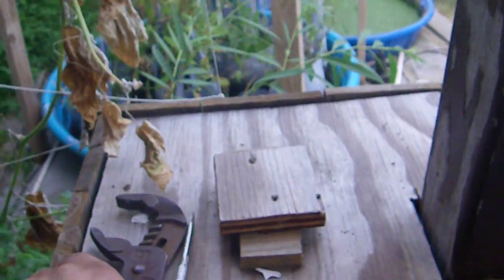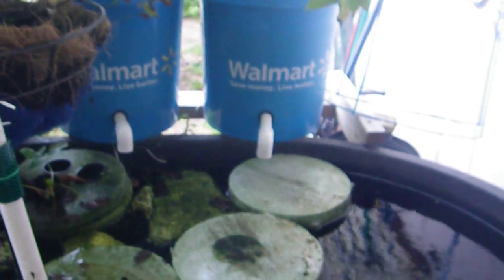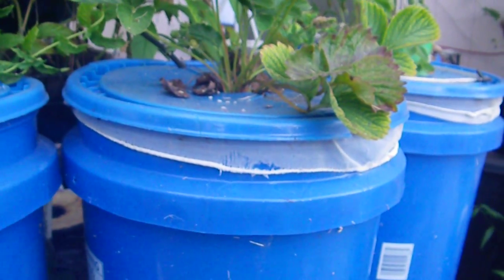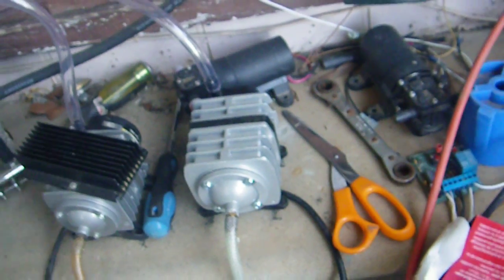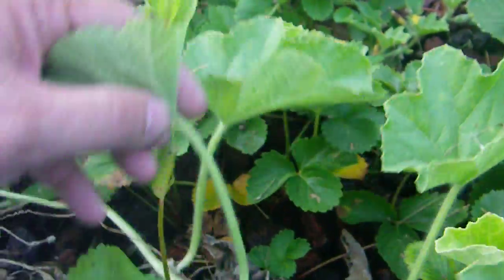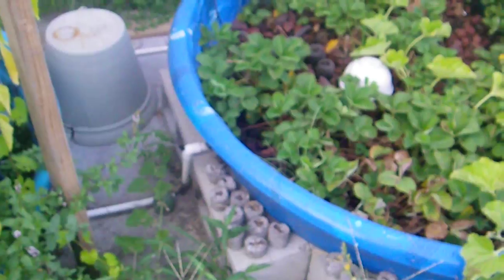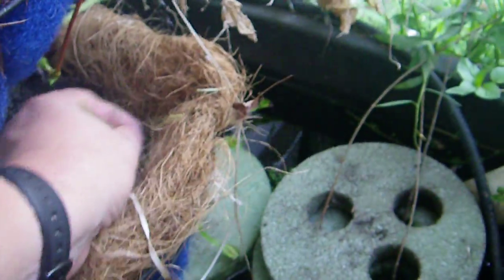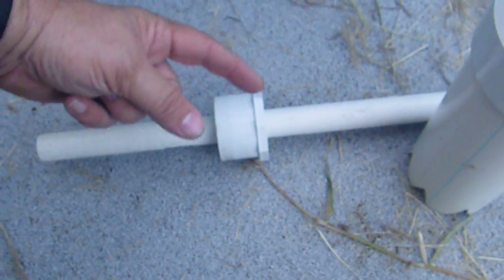Aquaponics low cost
Stock tank 110 Gal $70,  3 large pools $15 each, 1 small pool $10
Lava rock, air pumps, pluming, blocks, hanging baskets,